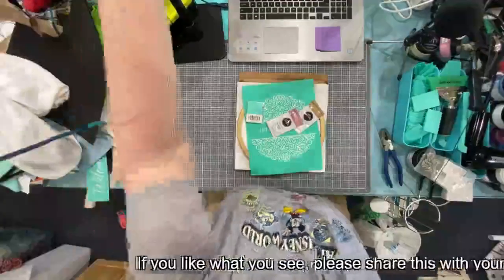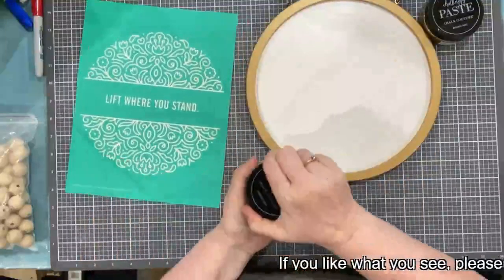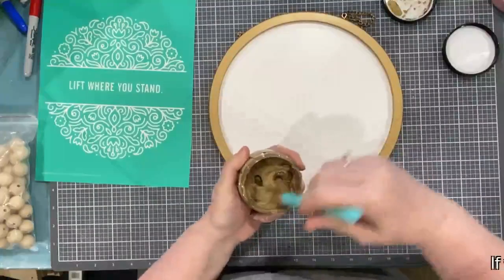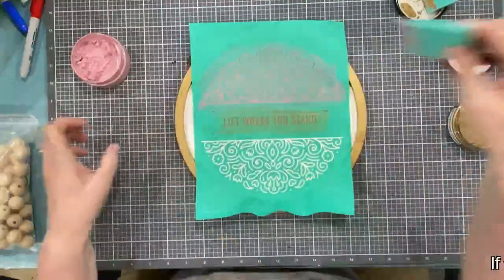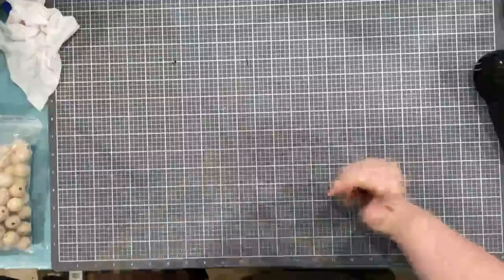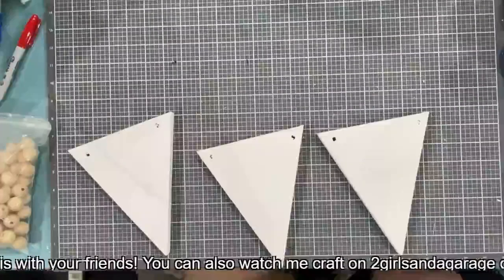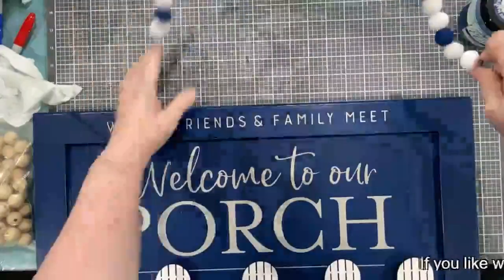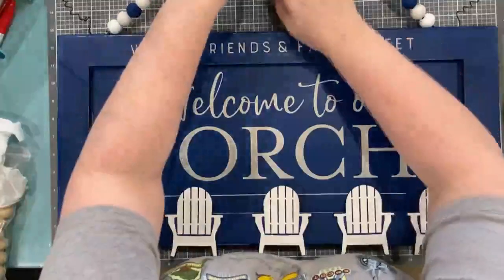a quick one for the kick start.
Kick start kit and porch sign finish up